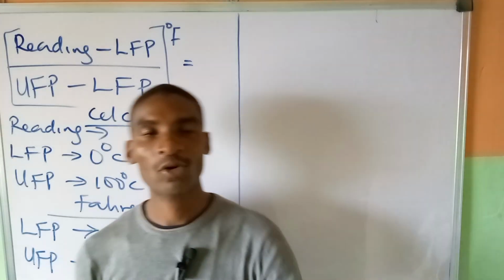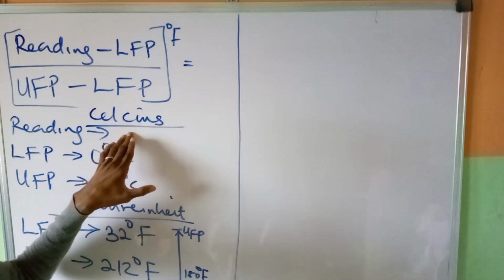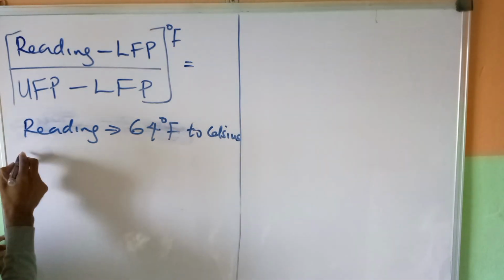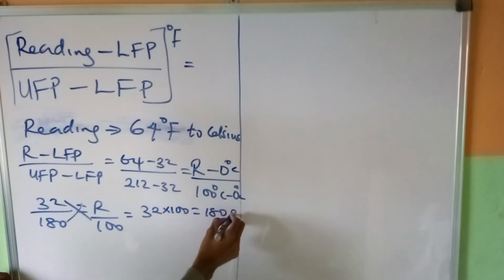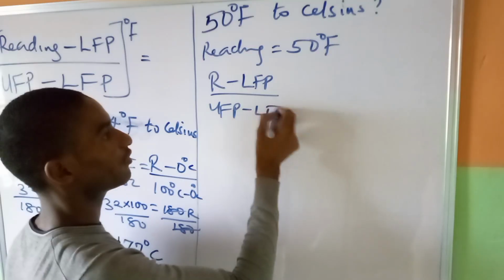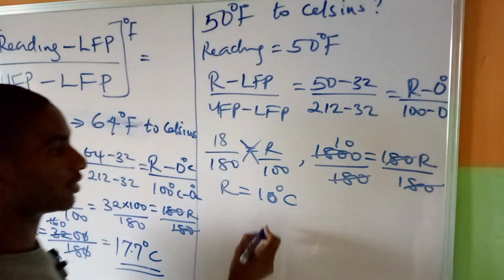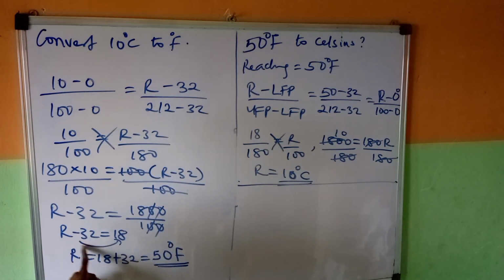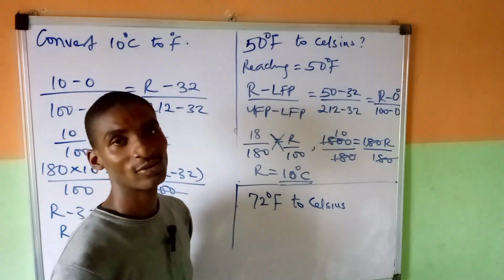Temperature Conversion Tricks Every Student Must Know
Struggling with converting between Celsius, Fahrenheit, and Kelvin? You're not alone! In this video, we reveal simple and effective secrets to mastering temperature conversions — perfect for WAEC, NECO, JAMB, and other science exams.

Whether you're a science student or just need a quick refresher, this lesson breaks down the formulas, shortcuts, and tips you need to never get stuck on temperature scale questions again!

📚 Topics Covered:

Celsius to Fahrenheit

Celsius to Kelvin

Quick tricks for remembering the formulas

temperature conversion
celsius to fahrenheit
fahrenheit to celsius
celsius to kelvin
kelvin to celsius
temperature scales explained
temperature conversion tricks
WAEC chemistry
NECO chemistry
JAMB physics
how to convert temperature
science tutorial for students
temperature scale secrets
chemistry made easy
physics for WAEC